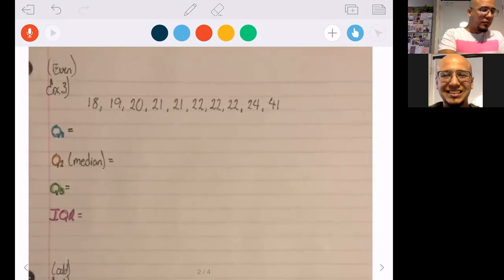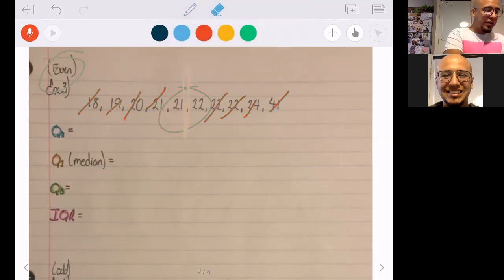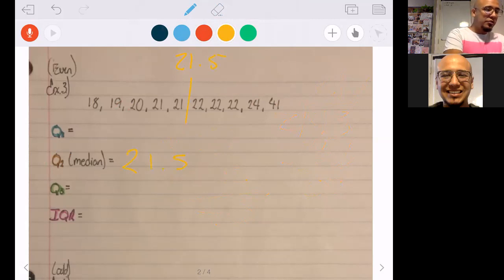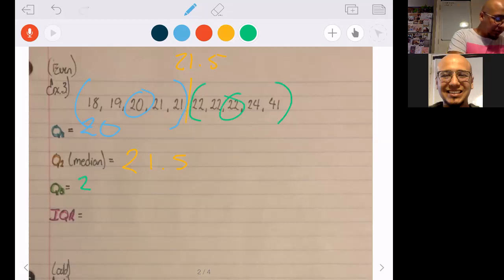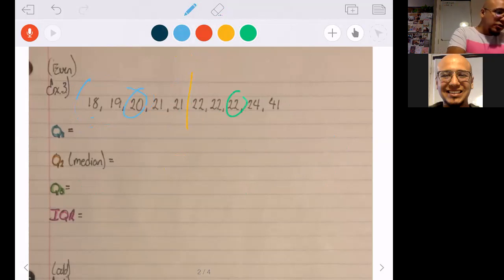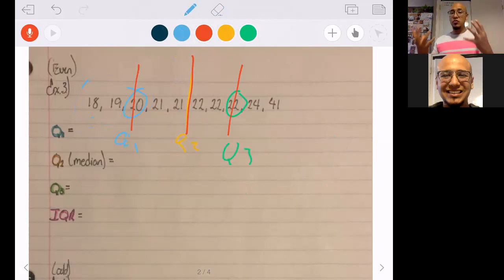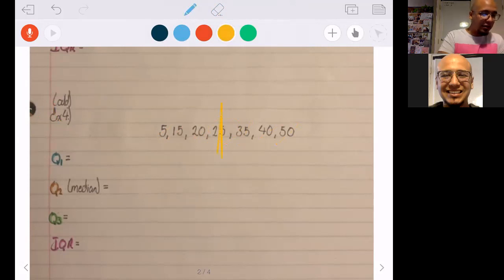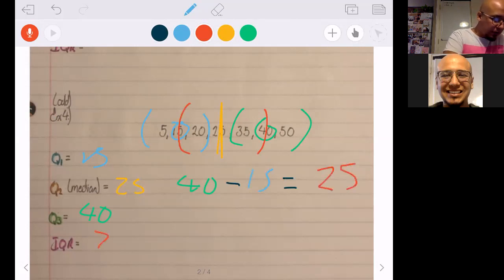Monday: Interquartile Range Review (April 13)